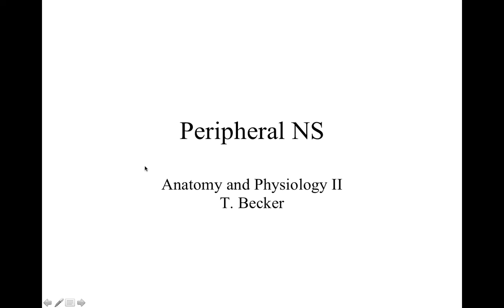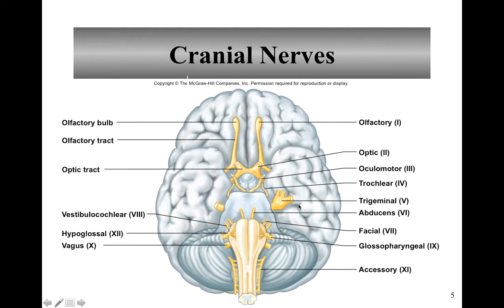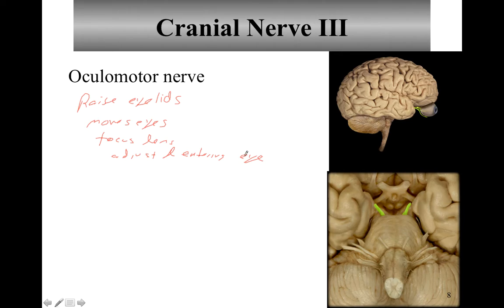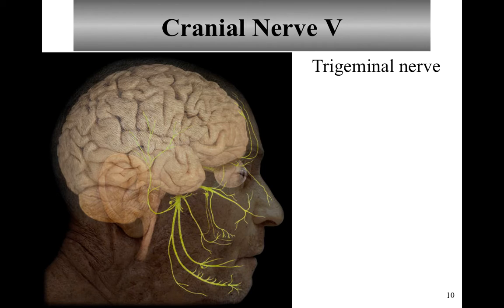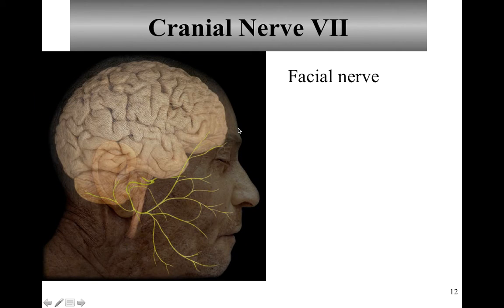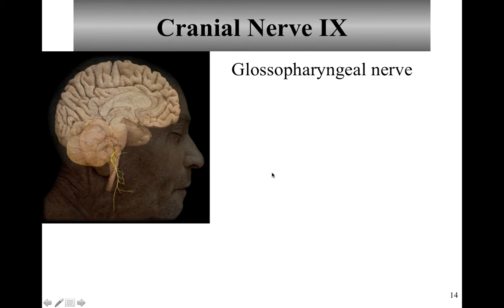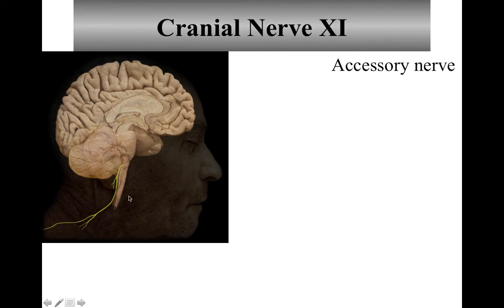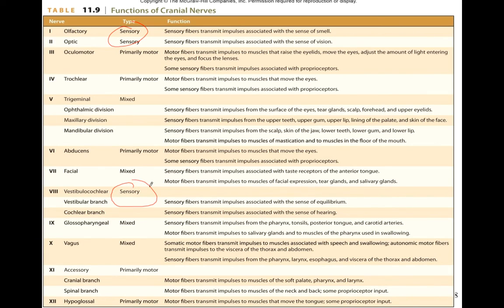PNS Part 1